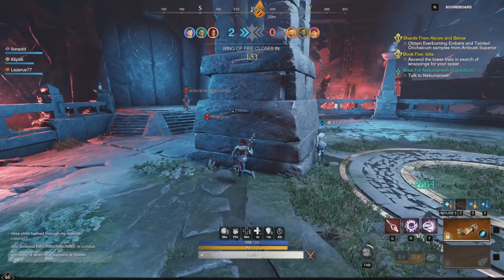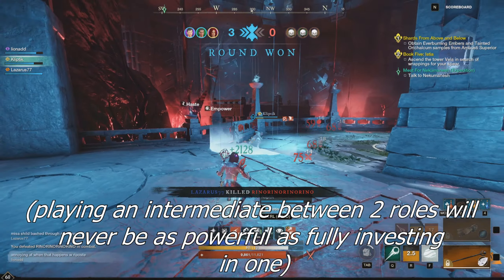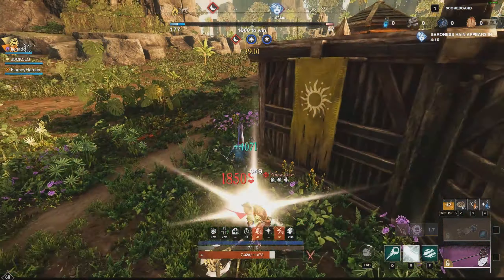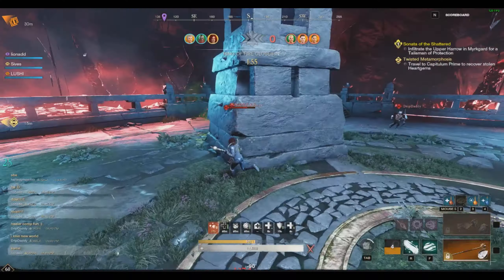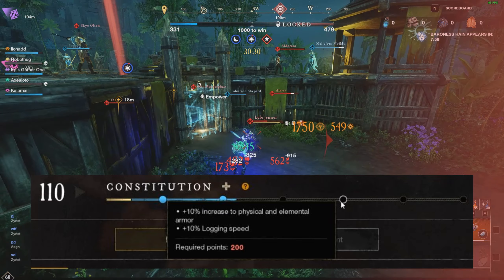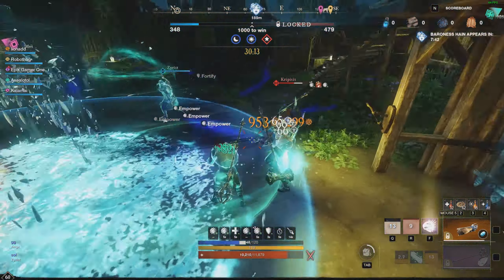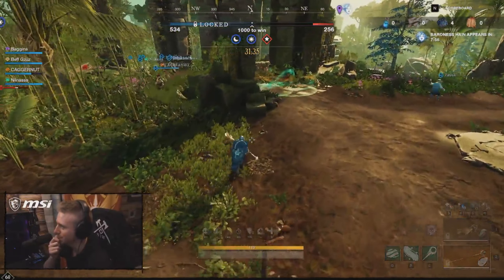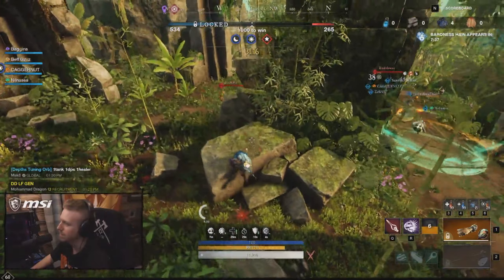Is Void Blade/Life Staff Dead Now? - New World PvP Build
Void Blade/Life Staff Montage:
Void Blade/Life Staff Build Guide:

00:00 - 00:22 - Still Viable?
00:22 - 00:47 - Skill Trees, Attributes & Gear
00:47 - 1:36 - What's Changed?
01:36 - 02:07 - Recognition (yay)
02:07 - 3:20 - Clips
3:20 - 3:33 - Outro